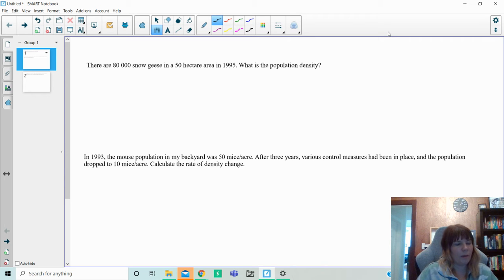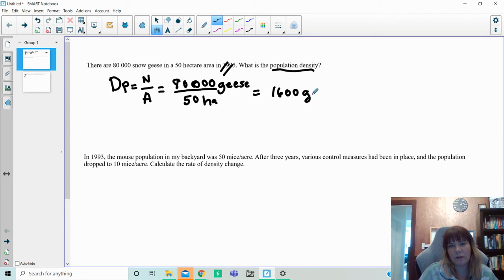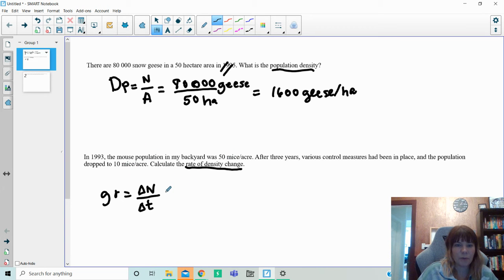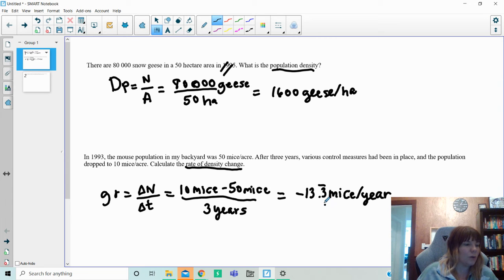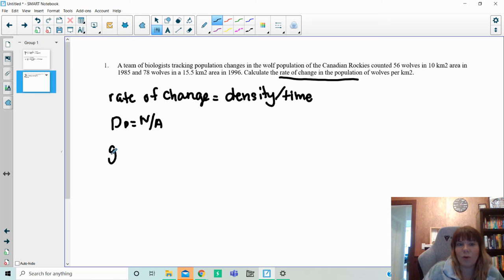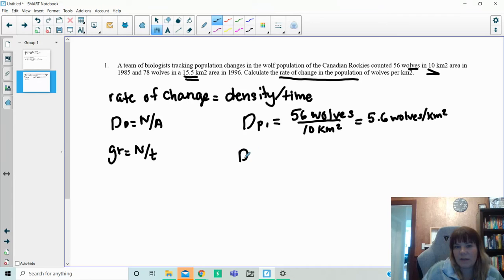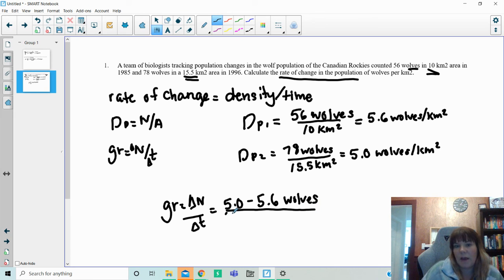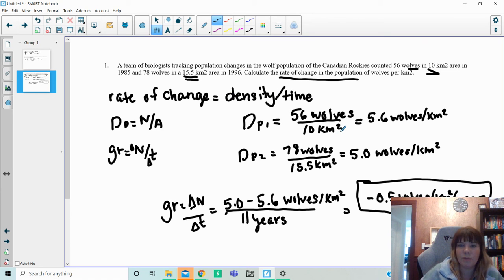Population Ecology Practice questions and how to solve